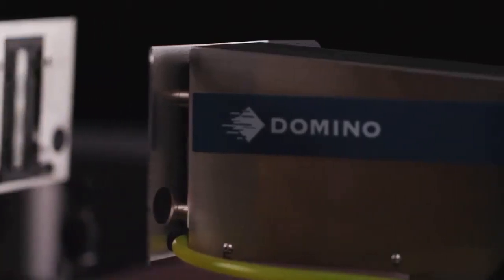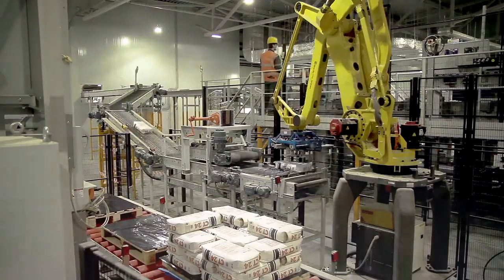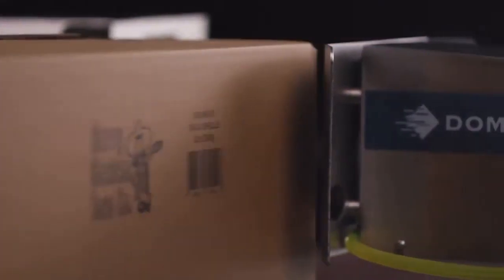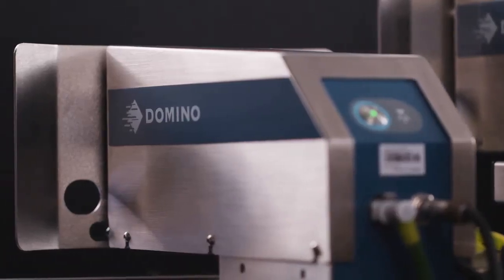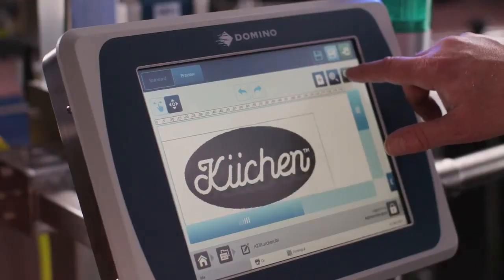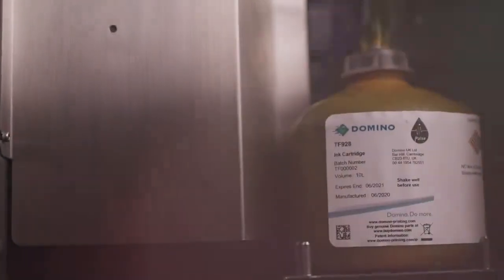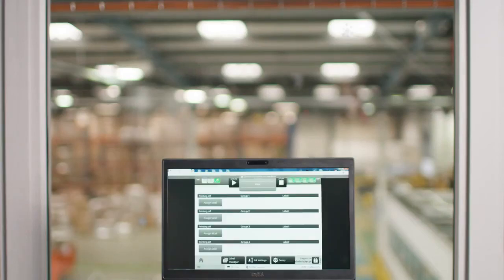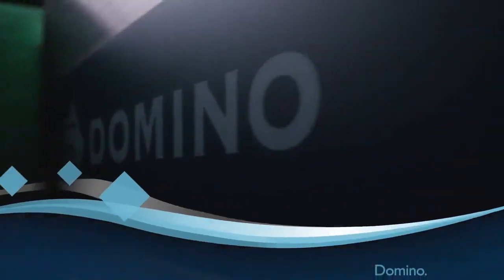Domino Cx350i – Big on Box Coding: High-Resolution Large Character PrinterDescription:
Looking for a high-quality solution to code on large boxes without the hassle of regular interventions❓
Want to improve your environmental credentials by eliminating label printers and pre-printed boxes❓
Need to hit operational cost-saving targets❓

✔️Meet the Domino Cx350i, the ultimate large character printer designed for case coding. This Industry 4.0-ready printer is equipped with Piezo Inkjet (DOD) technology, delivering high-resolution codes with unmatched quality. Ideal for cardboard boxes, it enables 24/7 cloud-based device visibility, integrates with PLC and MES/ERP systems for full automation, and helps you meet your sustainability goals by using vegetable oil-based inks.

Say goodbye to wasteful label printing and hello to seamless, cost-efficient operations with the Cx350i—your go-to solution for large character printing on cardboard boxes.

117, Sector - 8, IMT Manesar